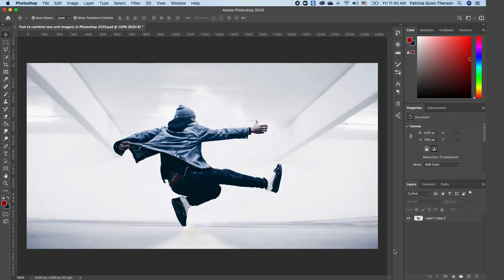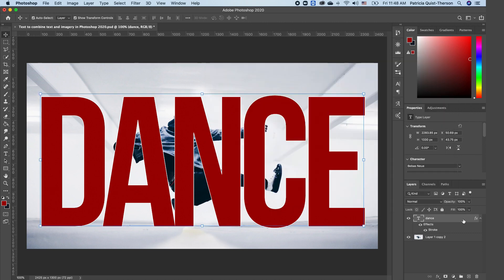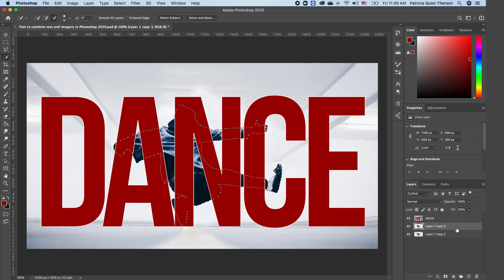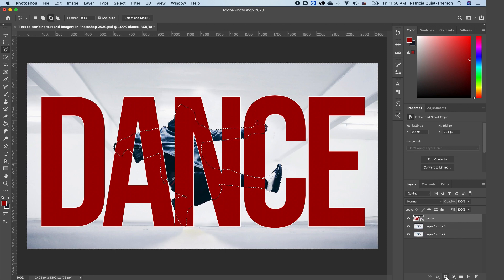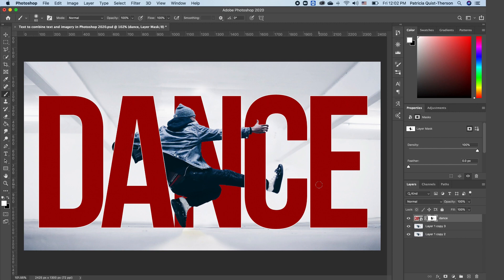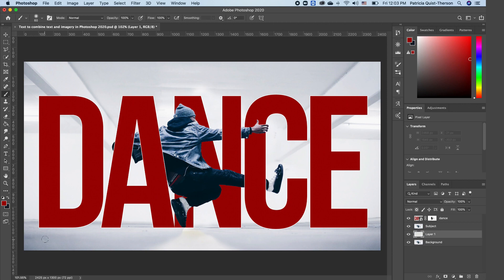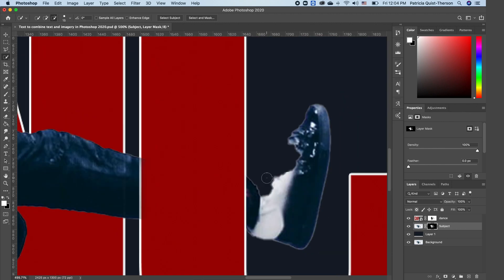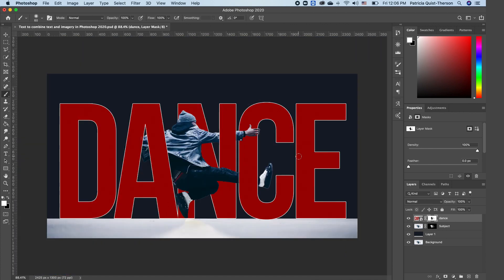How to combine text and imagery in Photoshop 2020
In this photoshop Tutorial, you will learn how to create How to combine text and imagery in Photoshop 2020, graphic or image around any object using advanced multiple and several blending modes, and Blend-if features in Photoshop 2020.

If you found this tutorial on how to combine text and imagery in Photoshop 2020 useful, please share this Photoshop tutorial with your friends.

// D O W N L O A D   T U T O R I A L   I M A G E

// D O W N L O A D    F O N T